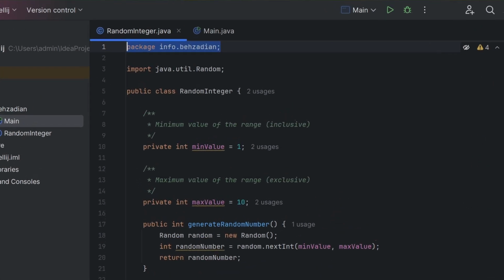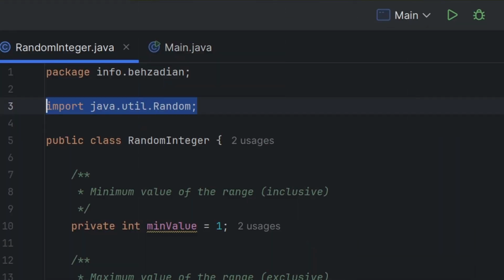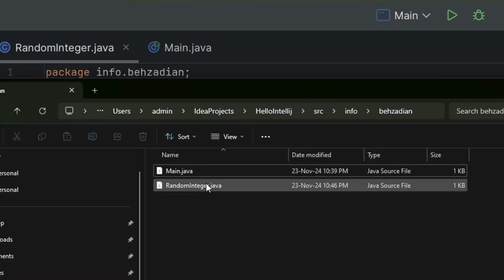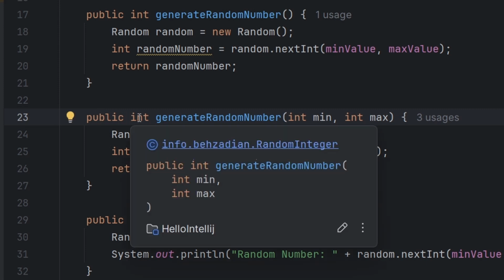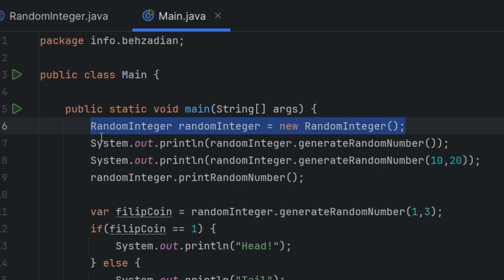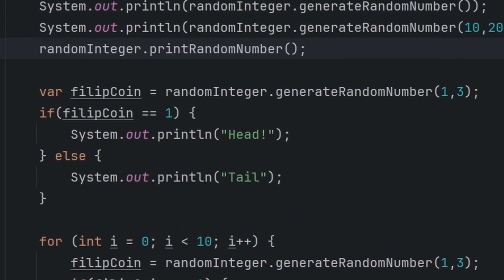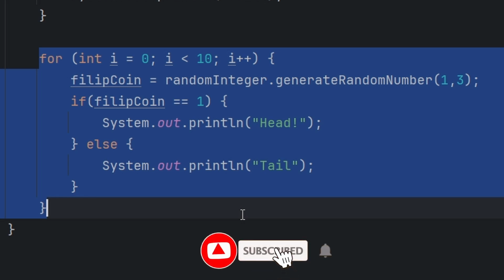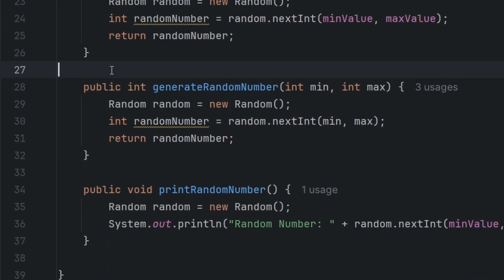Anatomy of a Java Program: A Beginner's Guide to Java Essentials | Deep in Java Series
Welcome to another episode of the Deep in Java series! In this video, we break down the anatomy of a Java program, perfect for beginners or those looking for a quick refresher. 🚀

Here's what you'll learn in this video:

📦 Packages: Grouping related classes and managing your folder structure.
🏗️ Classes: The blueprint of every Java program.
🔑 Fields and Methods: Storing data and performing actions.
🔄 Control Structures: Sequence, selection, and loops explained.
✍️ Comments: Adding clarity to your code.
By the end of this video, you'll have a clear understanding of the building blocks of Java applications.

👍 Like this video if you found it helpful, and share it with fellow developers.

Happy coding! 🎉